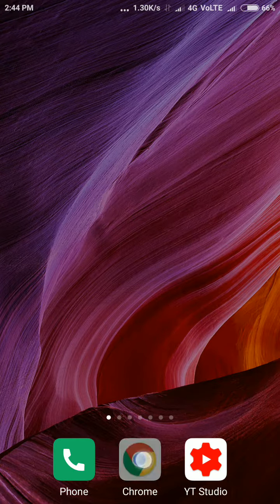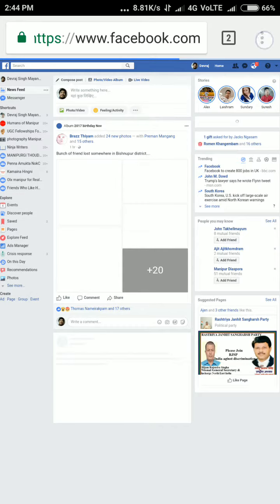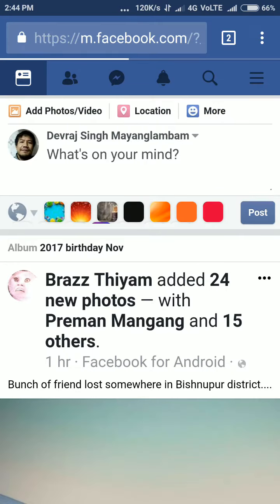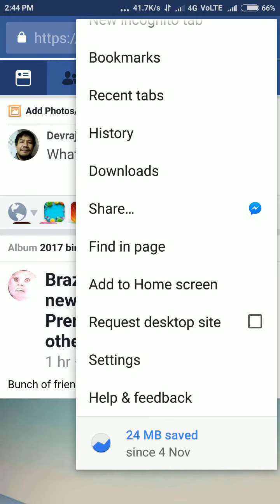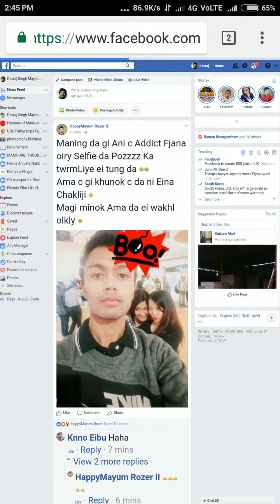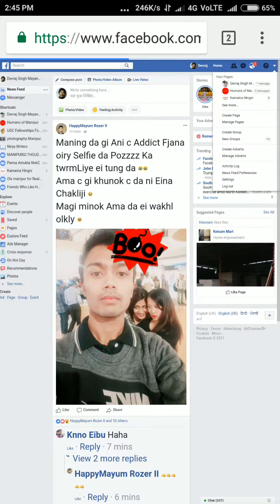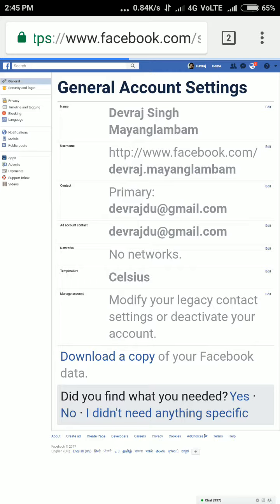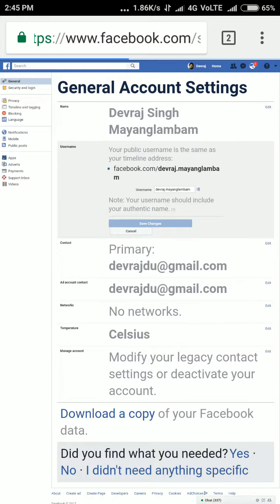How to get or set your Facebook username or url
***Don't kill yourself***

Tell me any videos you want me to make.

My self-published books: amzn.to/2x89XkT

My other work: Humans of Manipur like/follow this page if you know Manipuri

m.me/devraj.mayanglambam
m.me/devrajmayanglambampage